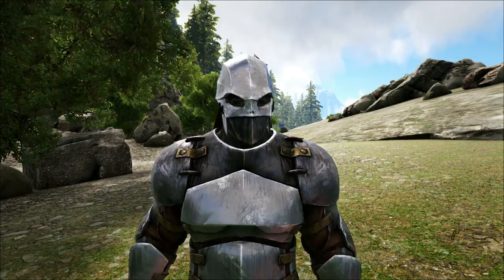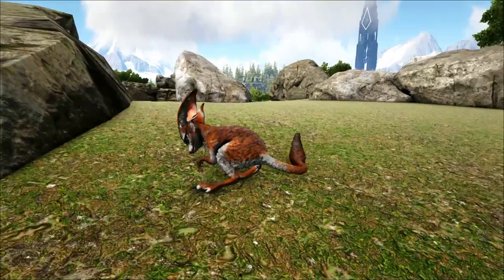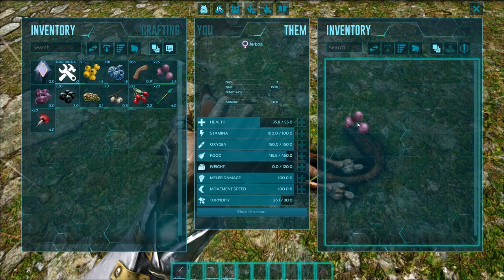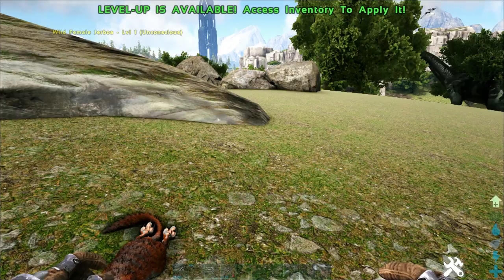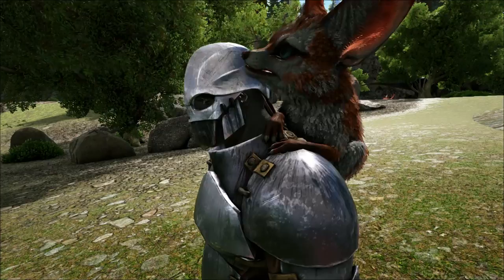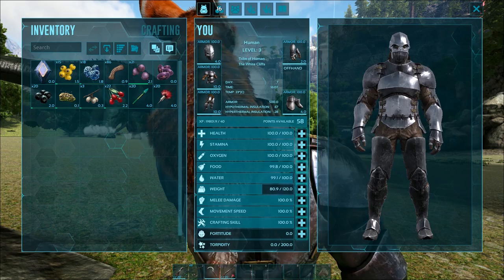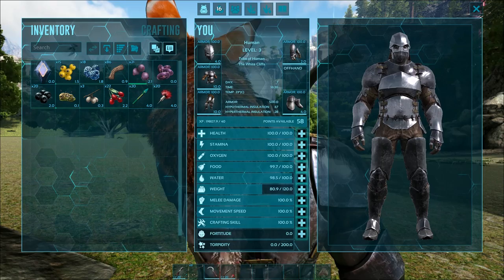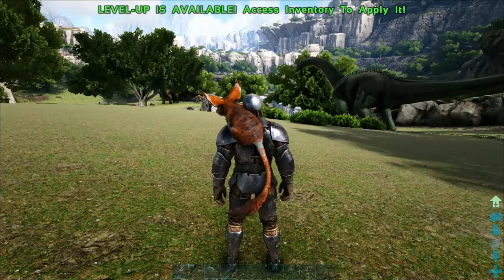A-Z Of Ark! The JERBOA, The Cutest Dino Ever!! || Ark Survival Evolved!